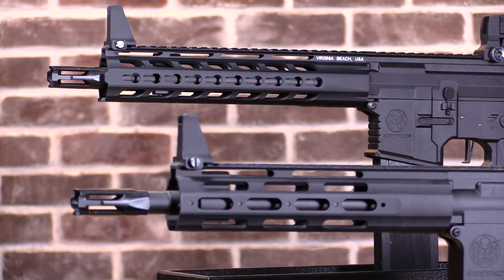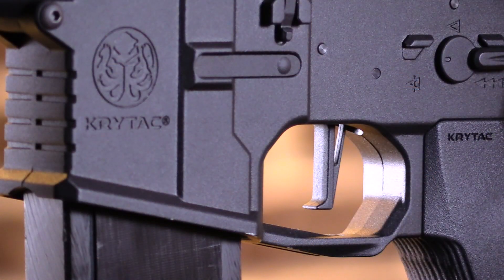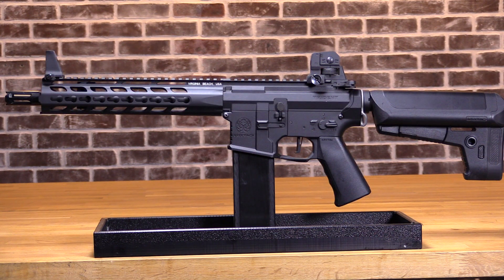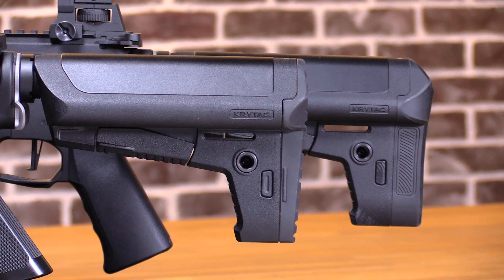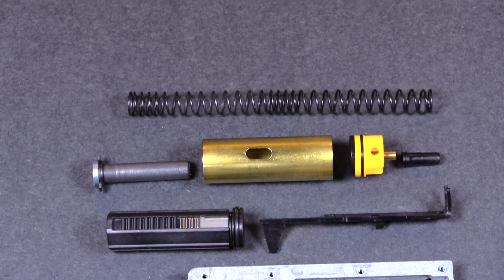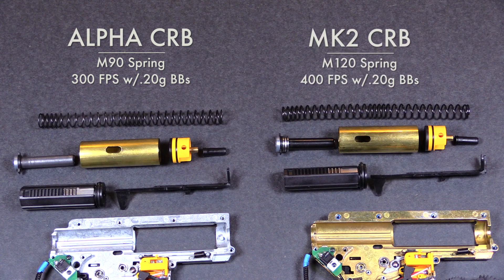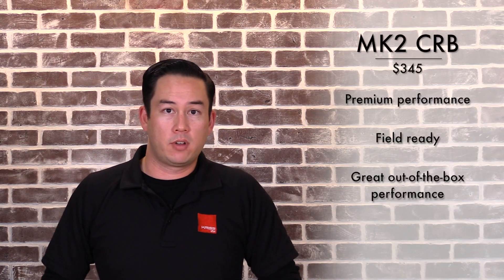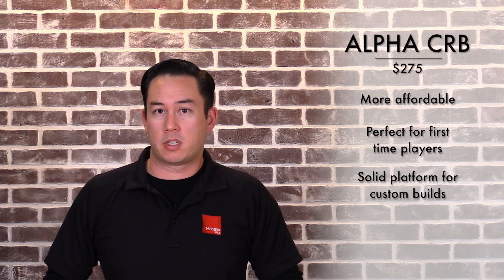KRYTAC Alpha and Trident Mk2 Comparison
In this video we highlight the key differences between the KRYTAC Alpha and the Trident MK2 AEG series. Learn what makes each series unique and find out which one is going to be best suited for you.

For more information or to find a KRYTAC dealer near you